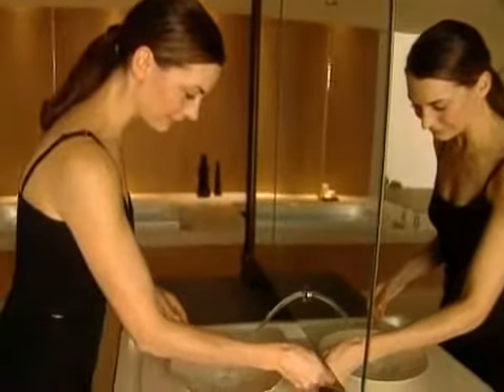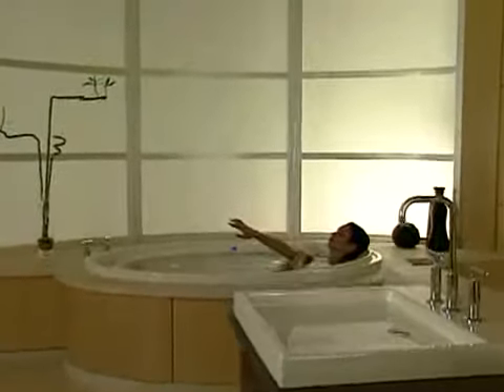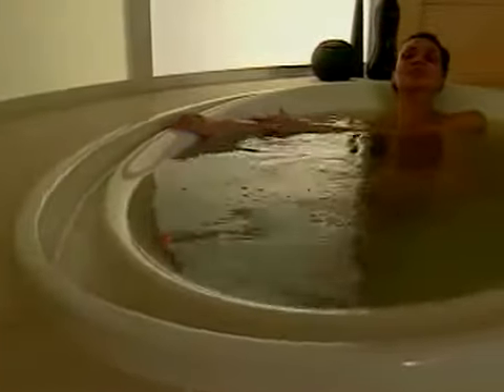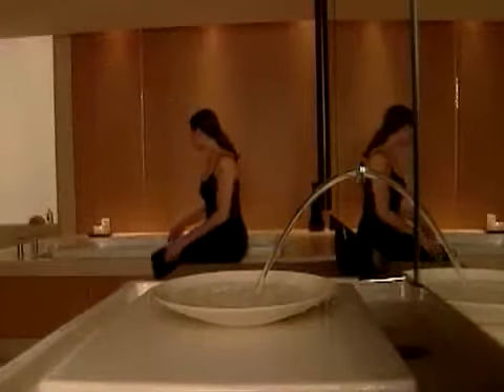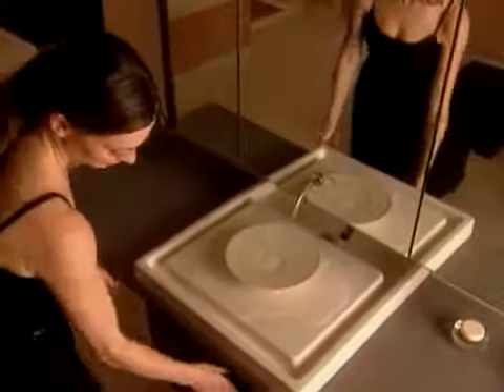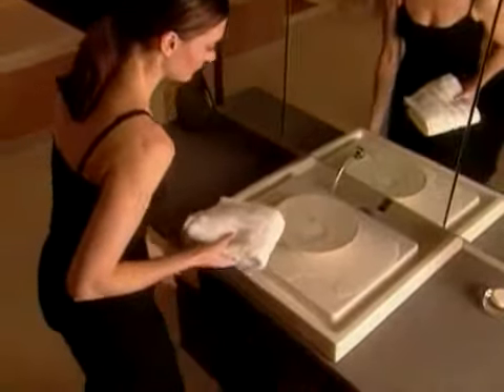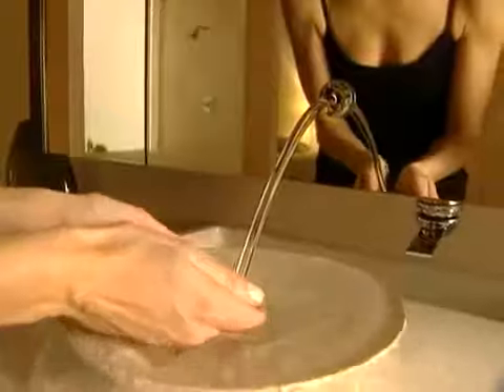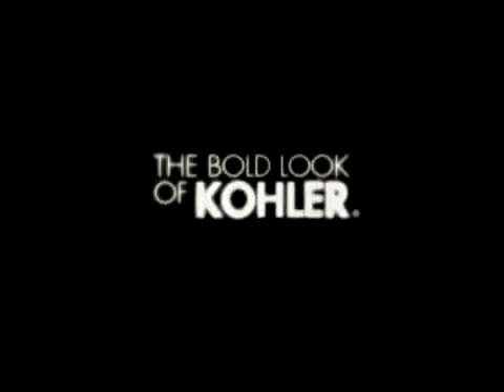Kohler Purist Suite